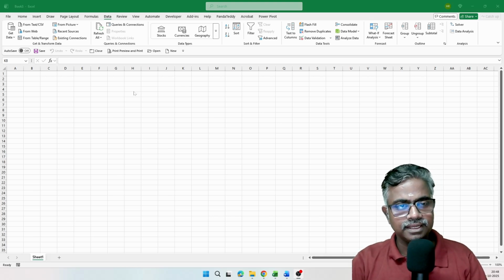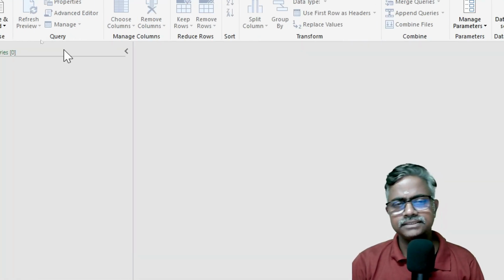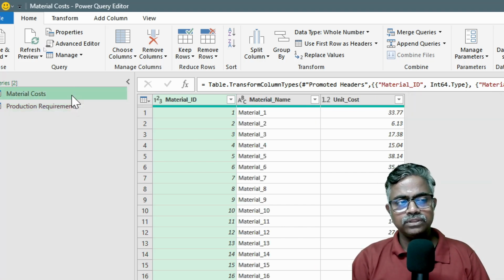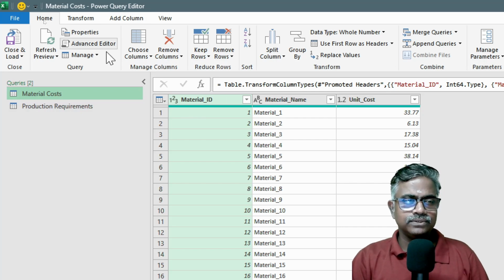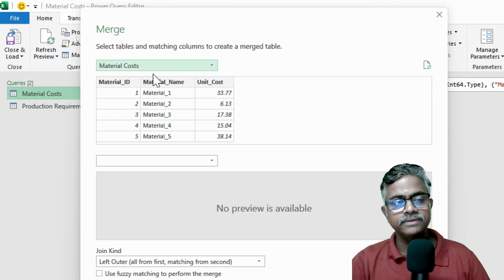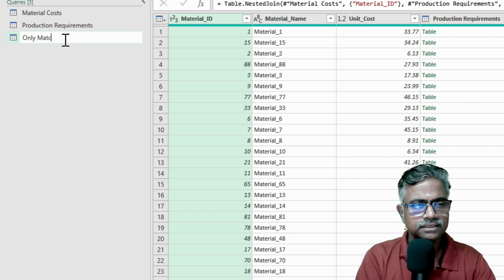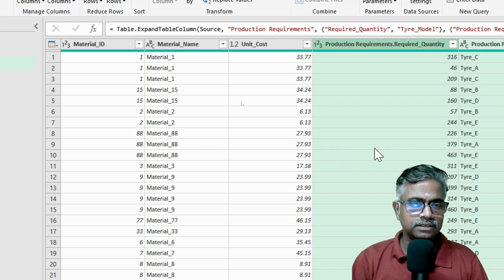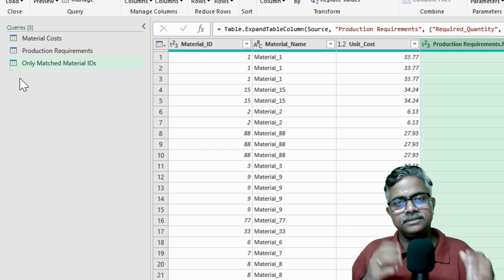English Version – Mastering Power Query: The Ultimate Guide | Video #17 | Merging – Inner Join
Unlock advanced data analysis in Power Query Editor with an efficient inner join technique! In this video, you'll learn step-by-step how to merge queries using an inner join, a crucial method for connecting datasets where only matching rows are retained from both tables. By mastering inner joins in Power Query, you'll streamline your reporting, optimize query performance, and ensure that your data models deliver accurate insights for Power BI dashboards and Excel reports.
Whether you're a beginner or experienced data professional, mastering the merge queries feature is essential for handling relational data in Power Query Editor. This tutorial covers practical scenarios like joining sales with product categories, combining tables using account columns, and configuring the Merge dialog box to select the inner join type. You’ll discover best practices to avoid redundant records and improve query speed while maintaining clean models.